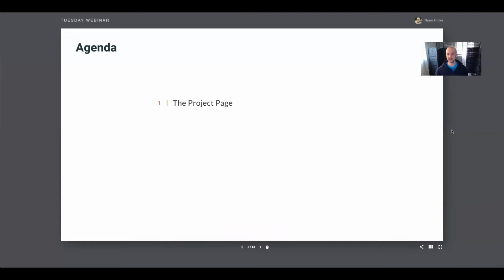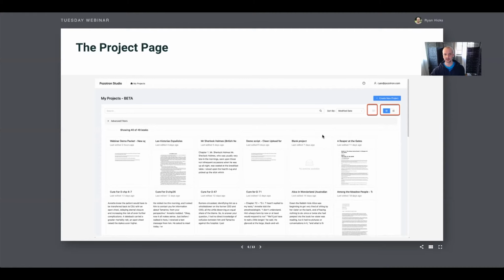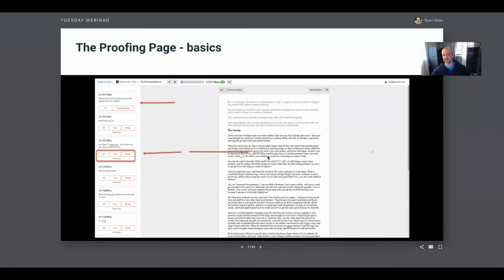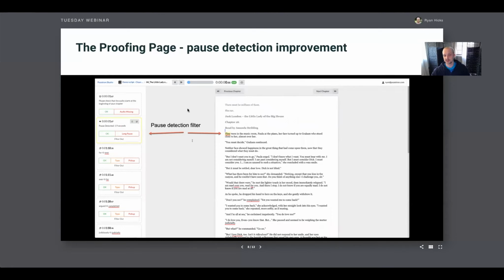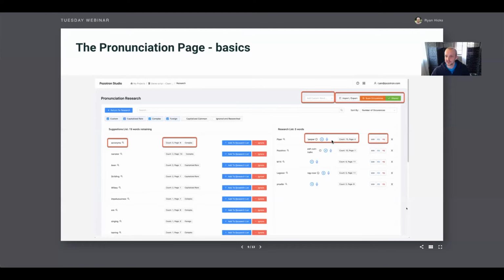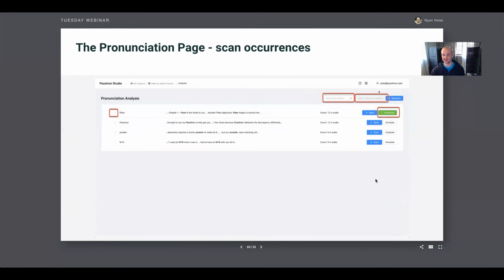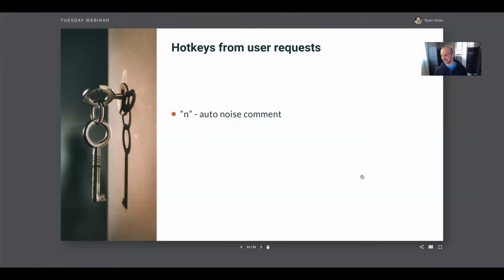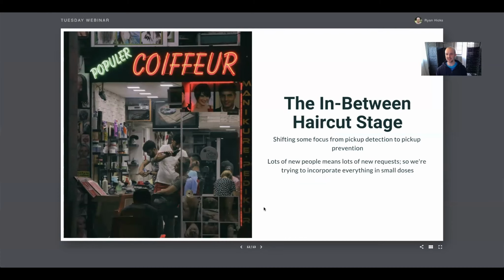Pozotron April 27th Webinar - Basics and Updates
Get a quick overview of the project page, the chapter page, the pronunciation page, and our latest updates.